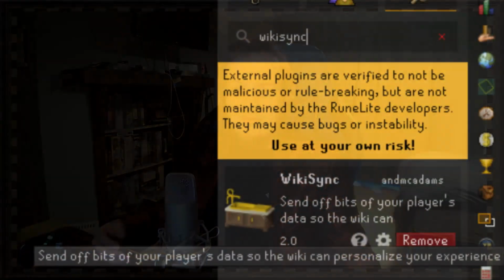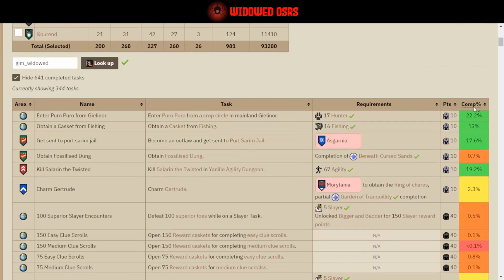Top 10 things you MUST do in Leagues 4: Trailblazer Reloaded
My POV series takes a break today as I spent some time creating this compilation of tips and things that you absolutely need to do before the end of the league. Don't get lost in a see of research and delving through task lists, follow these tips instead and get the most value out of the league. This guide is beginner friendly, and just as good for an intermediate player. Just don't expect anything ground-breaking if you're somebody who can raid 500s comfortably.

Leagues 4 Trailblazer Reloaded.